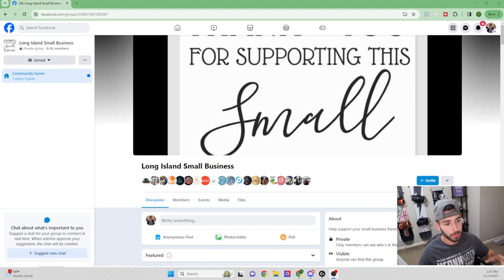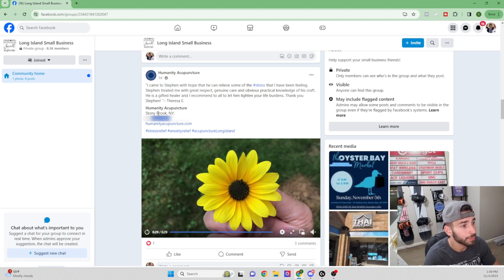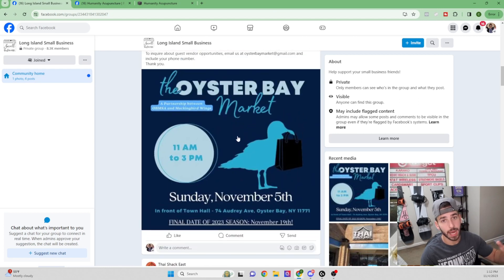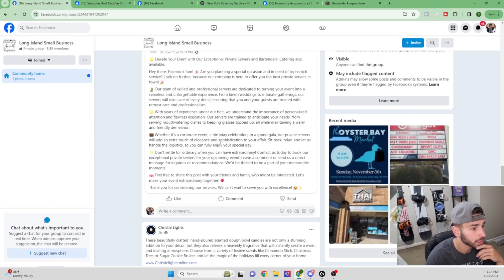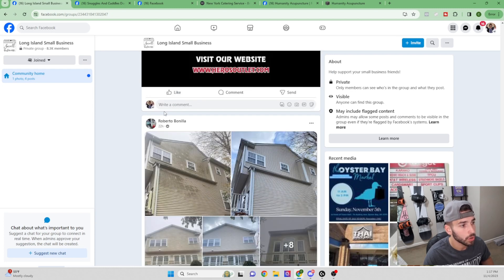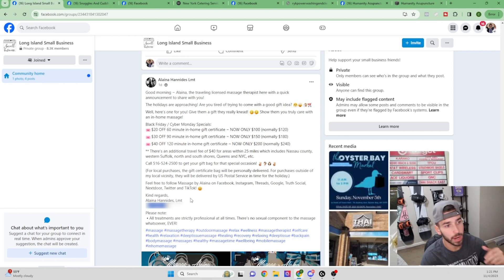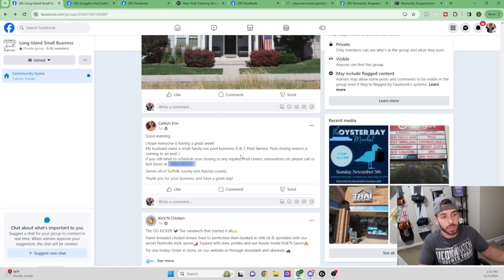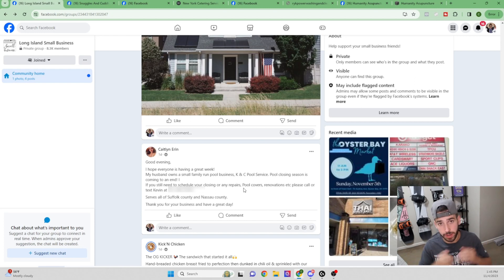Finding Perfect Clients For GoHighlevel in Facebook Groups (Live Prospecting)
🔍 Are you ready to skyrocket your GoHighLevel Agency by connecting with the perfect prospects? In this video, we show the insider secrets to leveraging Local Business Facebook Groups for finding prospects that can transform your marketing game. 🚀

👉 WHAT YOU'LL LEARN:

The art of pinpointing potential clients in Facebook groups who are the perfect fit for GoHighLevel.
Tips and tricks for engaging with local businesses on Facebook in a way that’s both genuine and effective.
Strategies for positioning yourself as a GoHighLevel expert to attract high-quality prospects.
Understanding the dos and don'ts of networking in social media groups to maintain a positive reputation.

📈 WHY GOHIGHLEVEL?
If you’re a marketer, agency owner, or entrepreneur looking to streamline your operations and provide stellar results for clients, GoHighLevel is the tool you need. From automating your workflow to tracking client success, GoHighLevel has it all. In this tutorial, you'll learn how to identify and connect with businesses that can benefit the most from what you have to offer.

00:00 - Intro
00:16 - Type of Facebook Groups
00:36 - What to Look For
00:43 - Potential Lead #1
01:02 - Potential Lead #2
02:15 - How to Evaluate a Website
03:02 - Facebook Navigation Tip
03:17 - Potential Lead #3
03:54 - Potential Lead #4
04:32 - Website Checking
04:45 - Potential Lead #5
05:24 - Potential Lead #6
06:10 - Potential Lead #7
06:34 - Potential Lead #8
07:00 - Potential Lead #9
07:39 - Potential Lead #10
07:52 - Potential Lead #11
09:16 - Potential Lead #12
10:15 - Outro